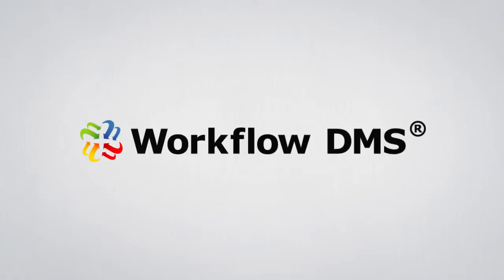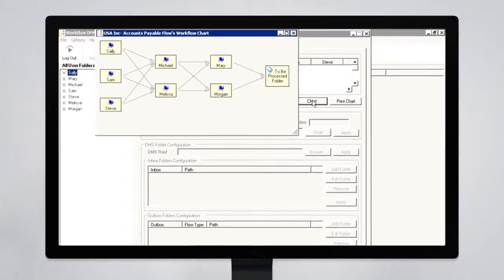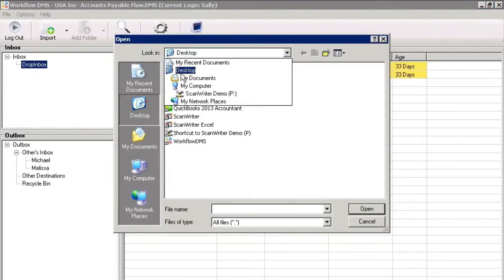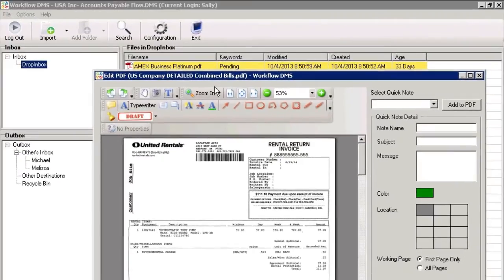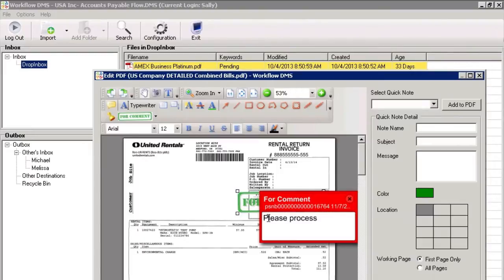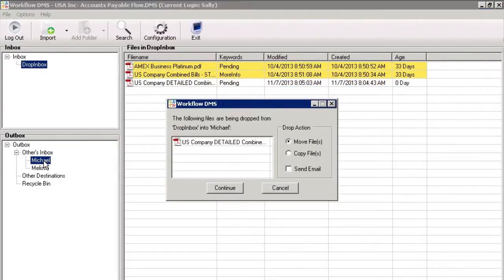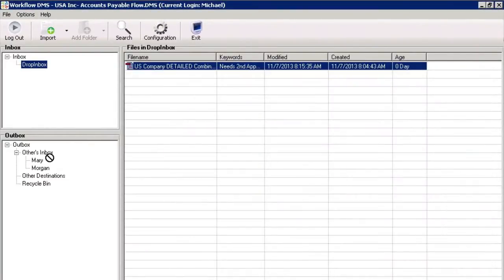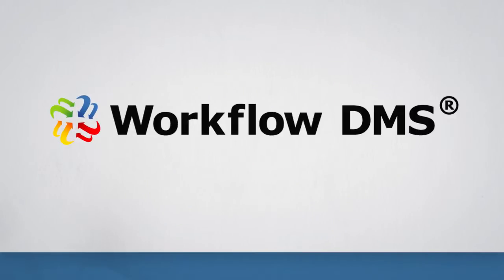Workflow DMS - Automated Document Management with Approval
Workflow DMS automates approval through a Windows based Document Management Solution.